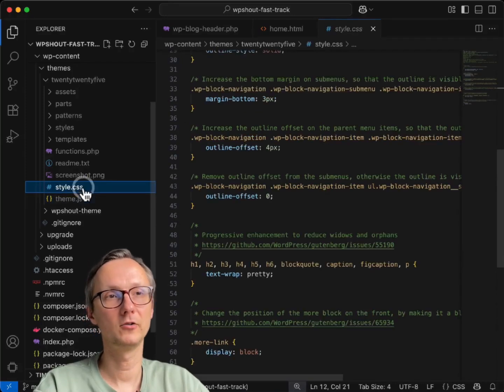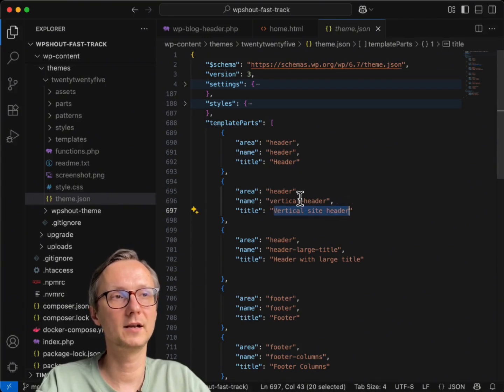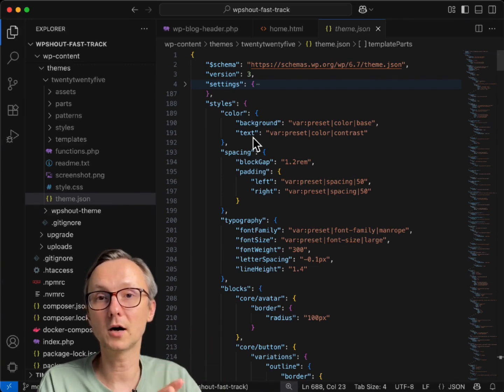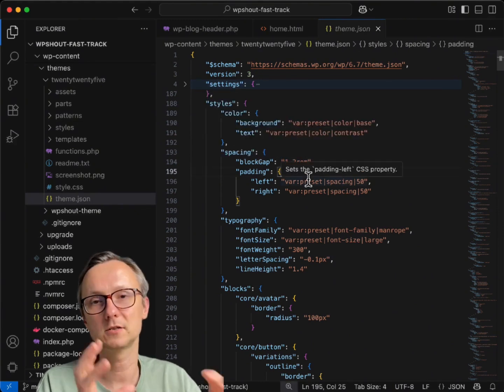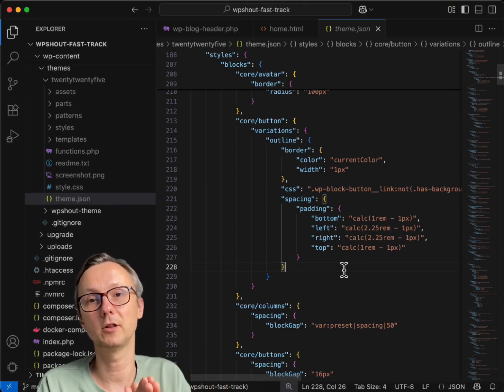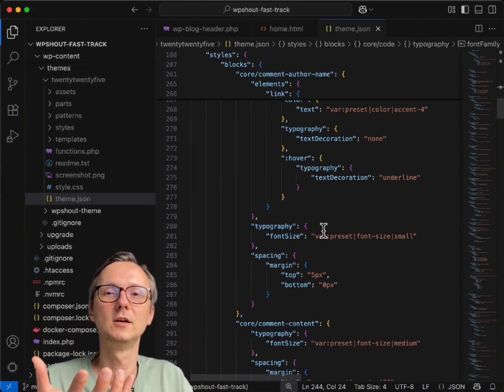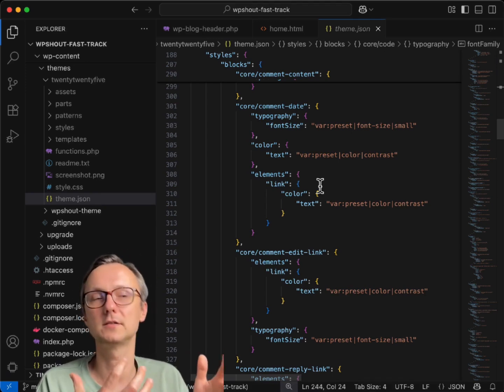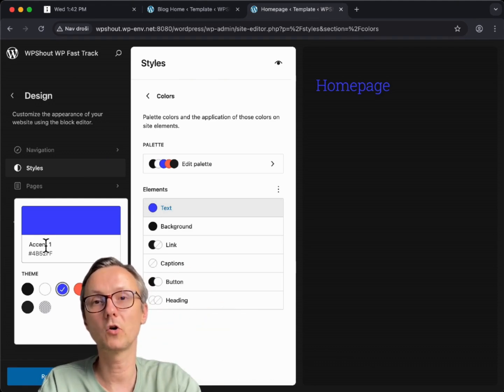Introduction to WordPress theme.json: Design Tokens, Styling & Block Theme Development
Ever wondered how styling works in WordPress block themes? This video is a beginner-friendly introduction to theme.json - the file that replaced style.css in modern WordPress themes.

⚡ Key Topics Covered:
- Theme.json file structure and organization
- Design token system implementation
- Block styling with JSON instead of CSS
- User customization management
- Long-term maintenance considerations
- Developer experience trade-offs

🎓 This is a preview lesson from our WordPress development course, Modern WordPress Fast Track.

It’s taken from Module 5: WordPress Content Model and Templates